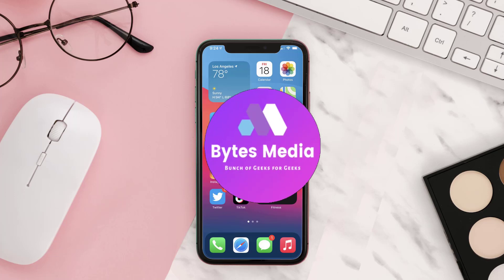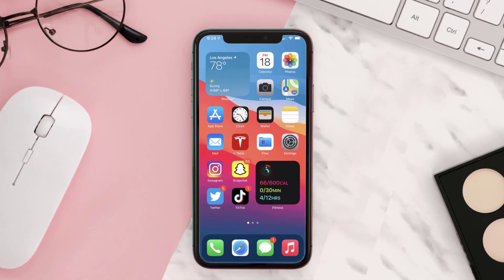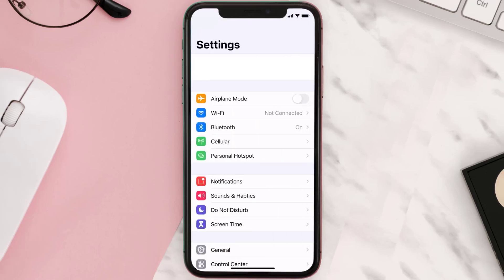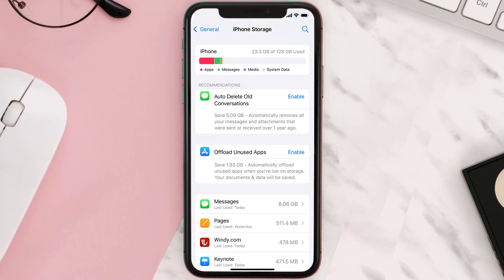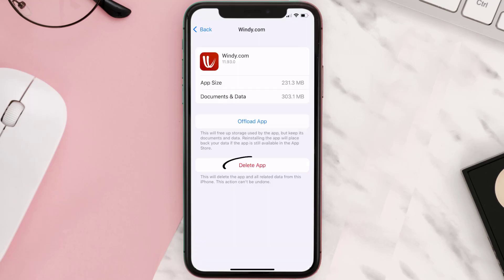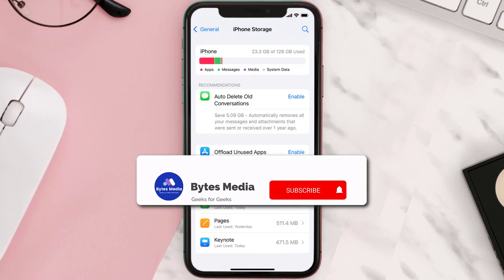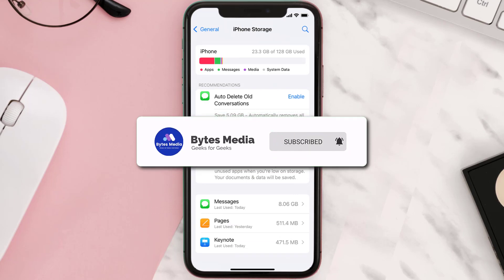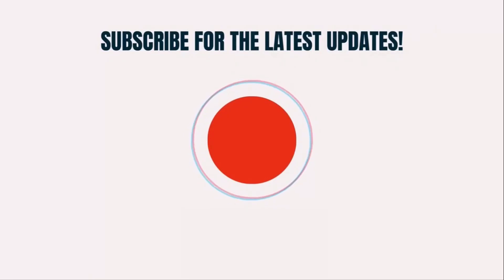How to Uninstall Windy.com App | How to Delete & Remove Windy.com App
In this video, I'll show you How to Uninstall Windy.com App. This is the easiest and fastest way to Uninstall Windy.com App. Make sure you watch until the end of this video to find out How to Delete & Remove Windy.com App on ios. These methods work on iOS 11 as well as iOS 12, iOS 13, iOS 14, iOS 15 and iOS 16. Hope you enjoy!

Video Parts:
00:00 Intro: How to Uninstall Windy.com App
00:08 Uninstalling Windy.com App
00:31 Outro: Ending